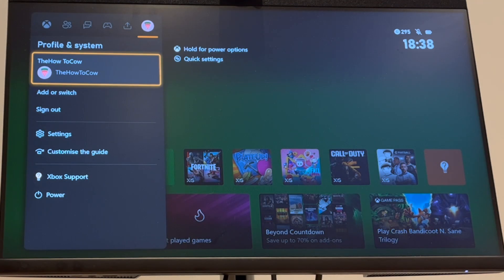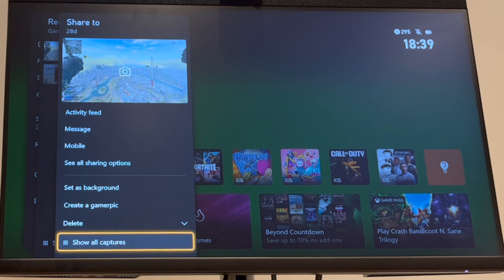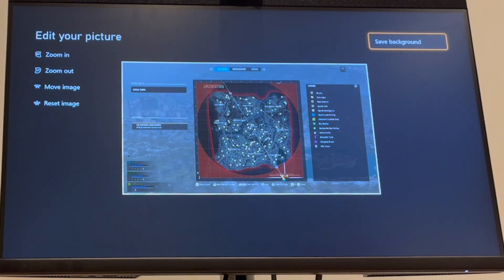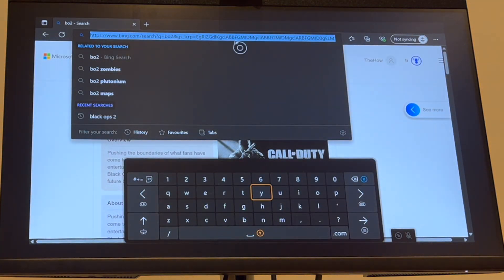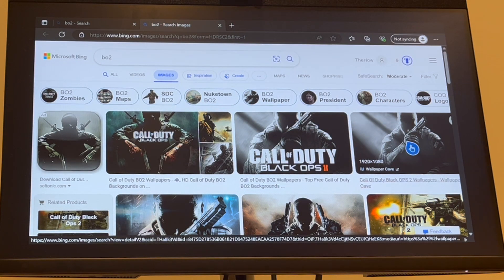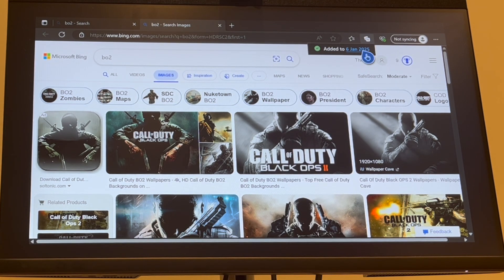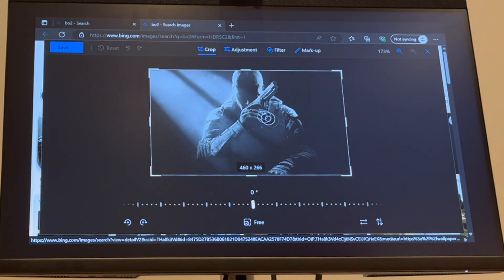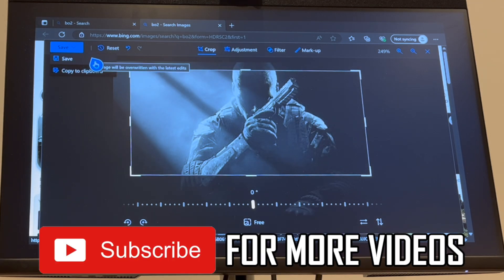How to Download Images on Xbox Series S / X (How to Save Pictures on Xbox Series X / S in 2025)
How to Download Images on Xbox Series S / X (How to Save Pictures on Xbox Series X / S in 2025). Step by step instructions of how to download picture files on xbox series x or xbox series s. This will let you save picture files on xbox series s or xbox series x.